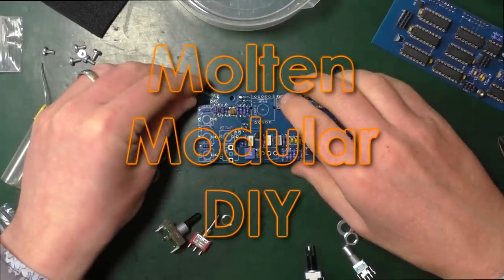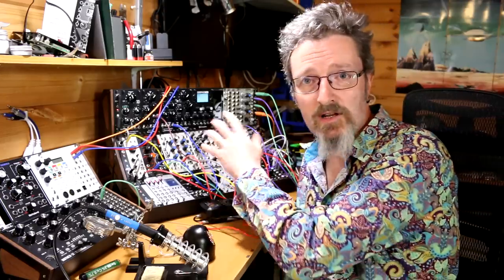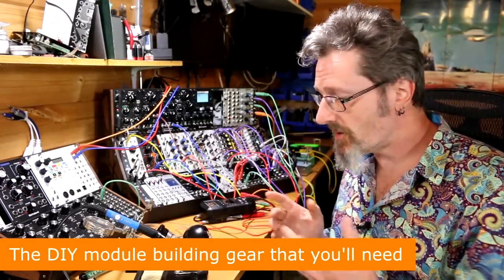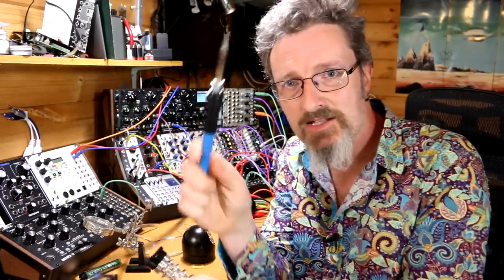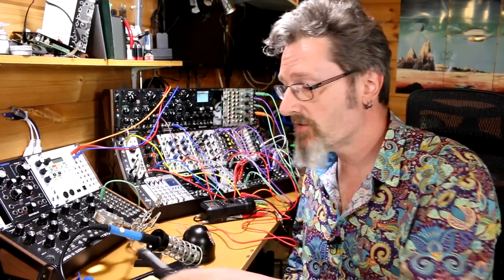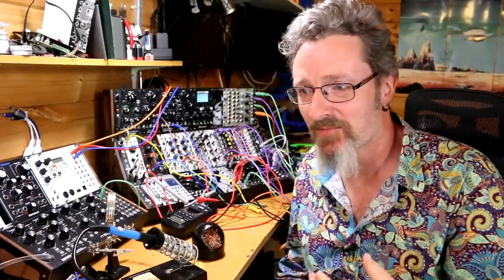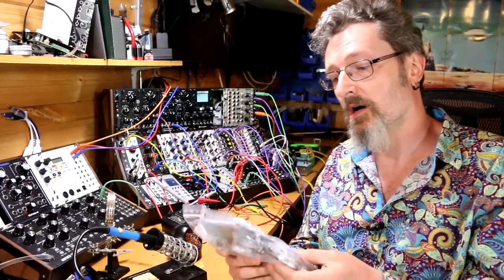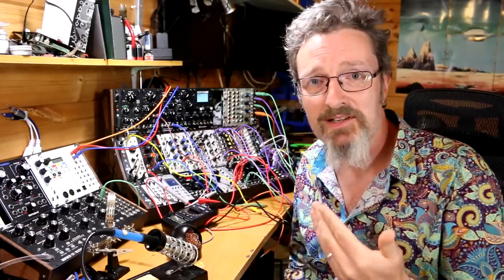Modular DIY 01 - Introduction to building your own modules and the gear you'll need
I'm kicking off a new series of videos on Eurorack modular DIY. If
you solder your own modules from kits then you can build your Eurorack for a lot less money than buying pre-built modules. Plus it's completely fascinating. The first project will be dealing with the case and power supply - coming very soon.